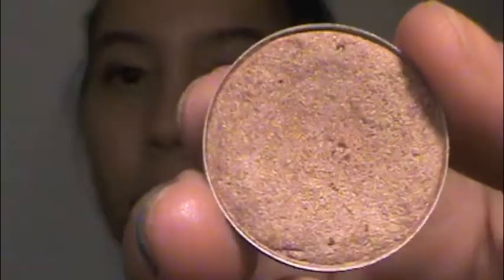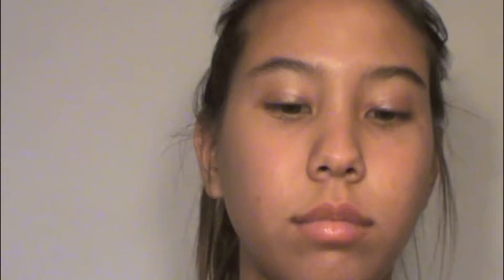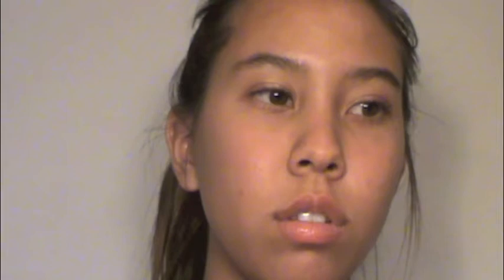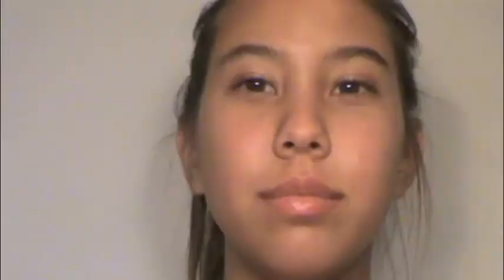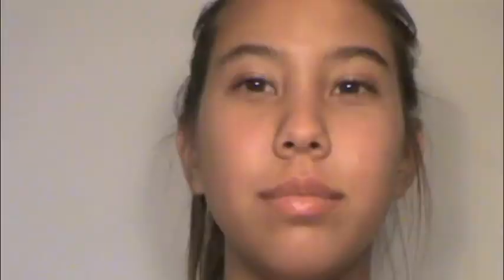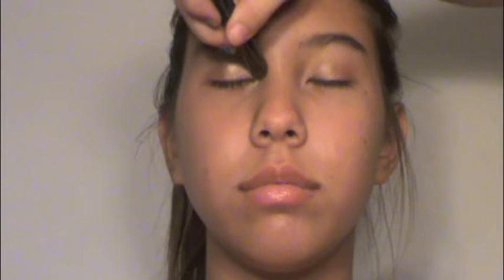Wearable Orange Lips